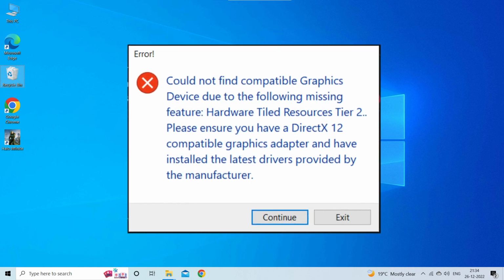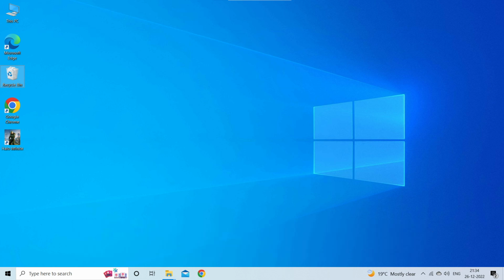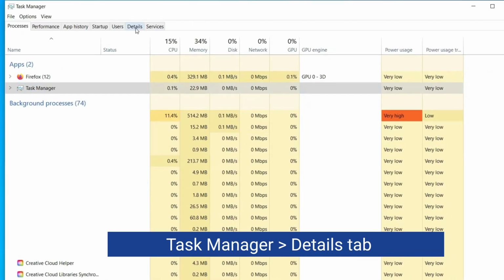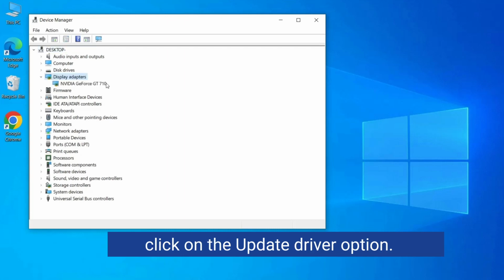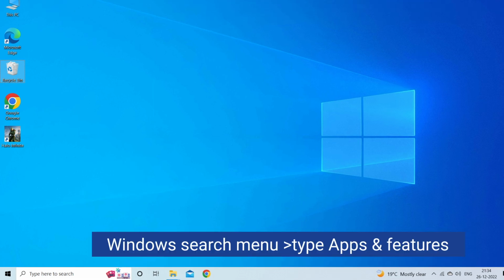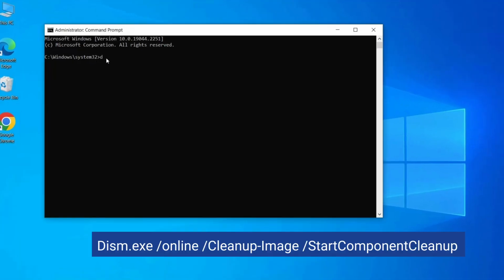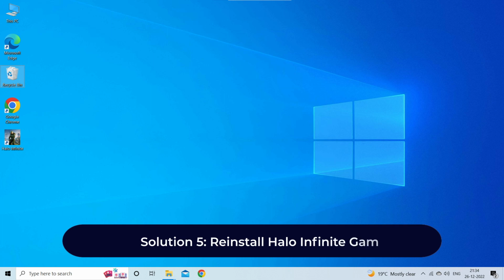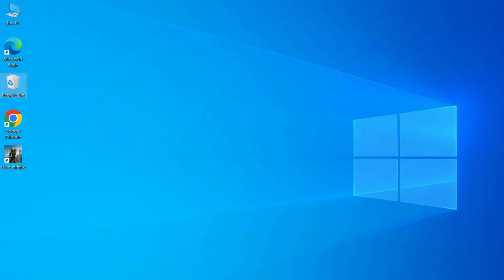100% Fixed Halo Infinite DirectX 12 Error | Working Tutorial | PC Error Fix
In this video we will show you how to fix directx12 error while launching the haloinfinite game.

Key Moments:
0:00 Intro
0:43 Solution 1: Install the Latest DirectX12 Version
1:20 Solution 2: Change Halo Infinite Game Priority
2:01 Solution 3: Update the Graphic Driver
3:05 Solution 4: Reinstall Microsoft Visual Studio C++
4:47 Solution 5: Reinstall Halo Infinite Game